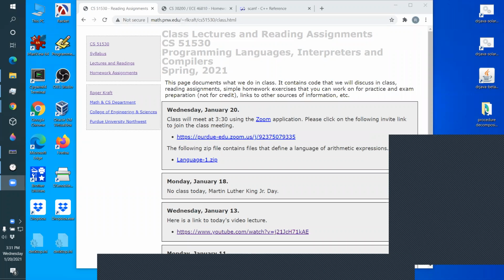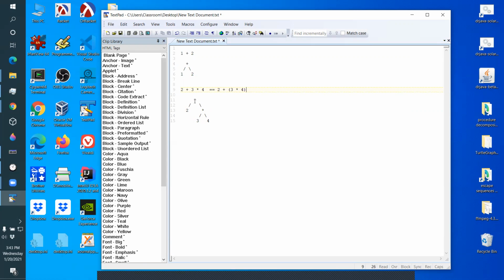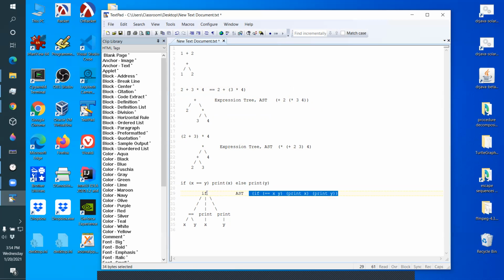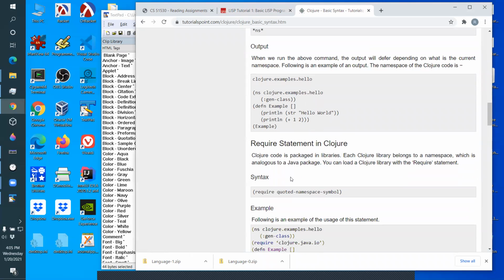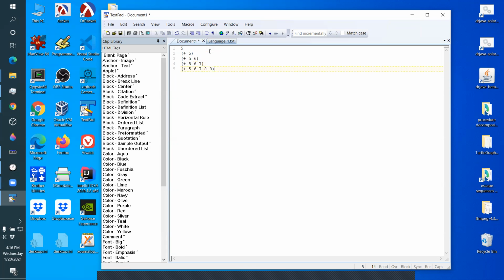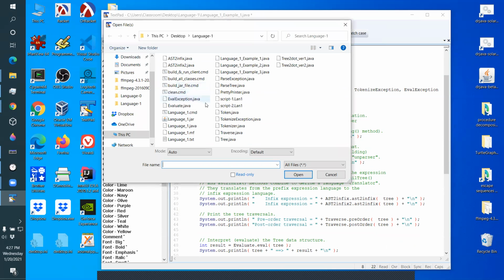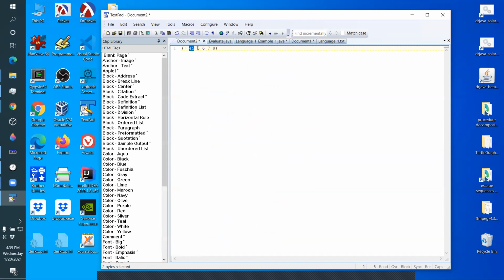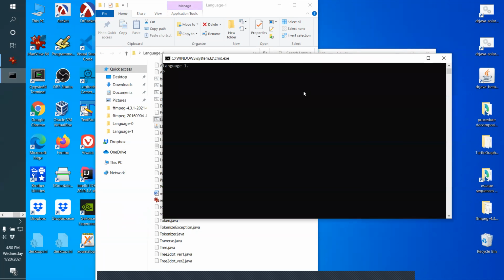2021 01 20 CS 51530 Zoom Class